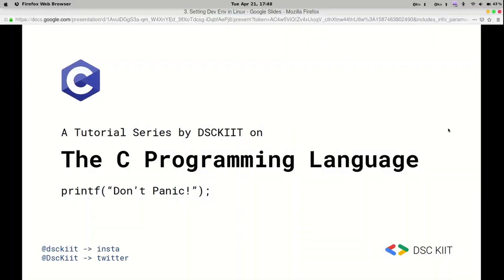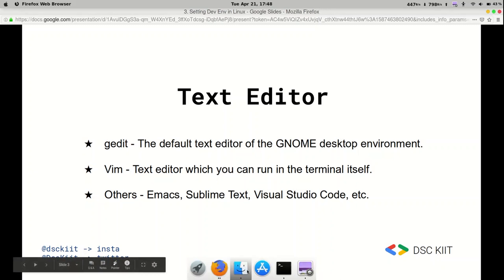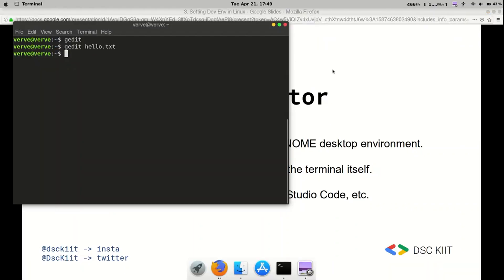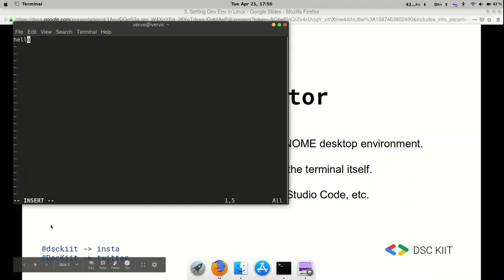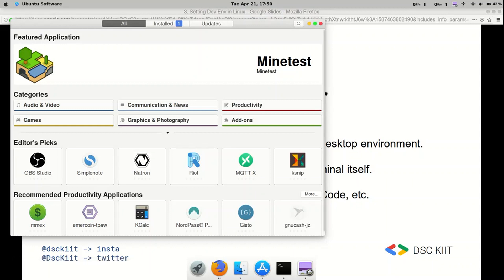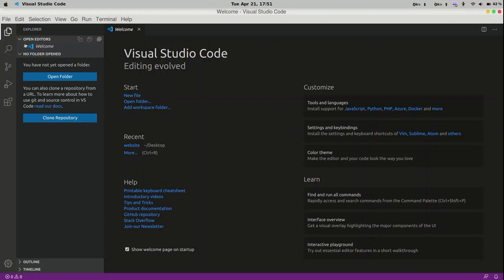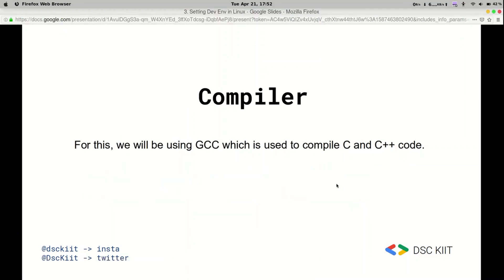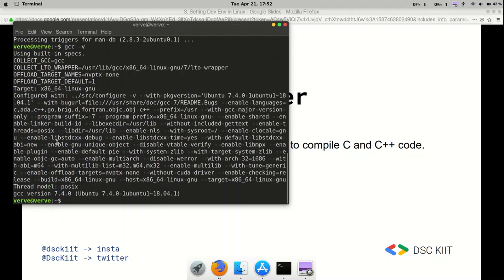3. Development Environment Setup - Linux | C Tutorials | DSC KIIT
Learn how to setup a Development Environment for C in linux.

We have a Telegram group for clearing doubts and community building

For any questions or concerns, you can reach out to our creators Junaid and Priyansi using the links given below.

Thumbnail Designed by Mayukh Mallick.

You can also reach out to DSC KIIT if you have any questions.